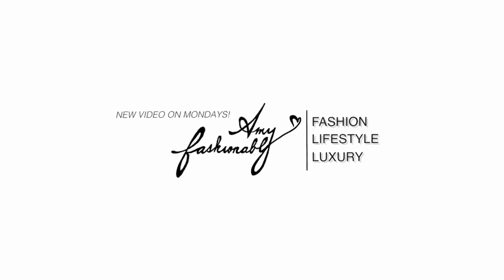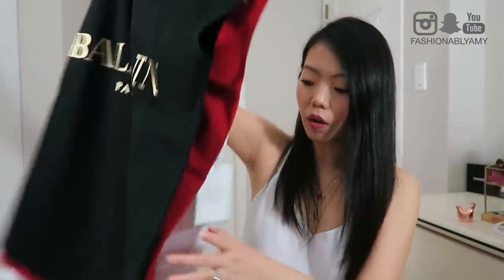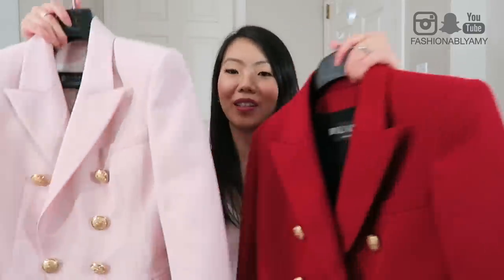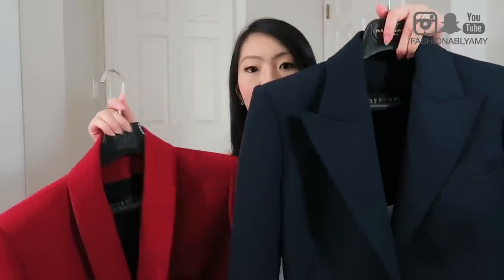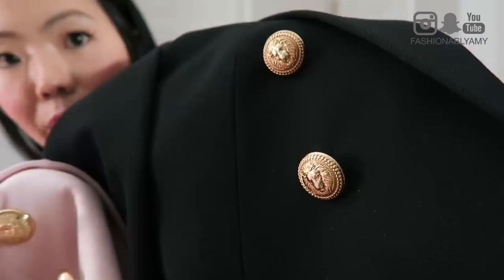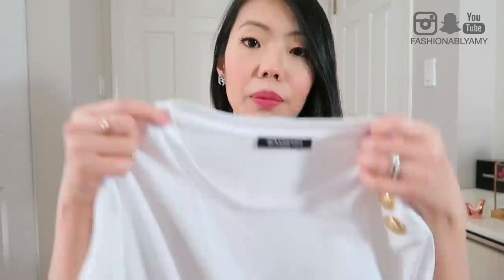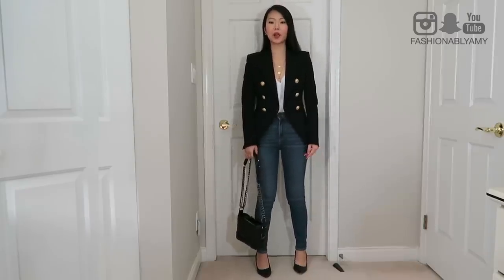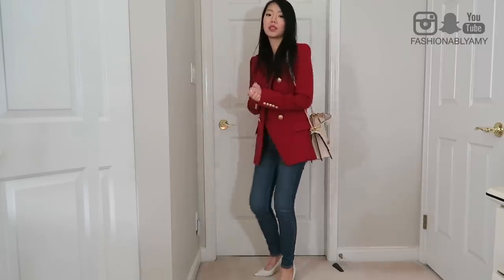BALMAIN BLAZERS + BALMAIN T-SHIRT REVIEW! (Sizing, Style, Material & Try-On) | FashionablyAMY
MY BIGGEST BALMAIN HAUL YET! Links to these items listed below, some of which are still on sale! In this video, I discuss sizing, style, material, care and try-on everything!

❤️  MENTIONED

DETERGENT I USE

❤️  MAKEUP I WEAR

Marc Jacobs Lip Creme Kiss Kiss Bang Bang
Magnetic Lashes
Magnetic Lashes
L'Oreal Double Extend Mascara
Tarte Blush in paaarty

❤️  SHOPPING

AMAZON FAVES

❤️  POPULAR REVIEWS

❤️  WRITE ME :)
AMY C
RPO OAKRIDGE
VANCOUVER BC V5Z 0E3
CANADA